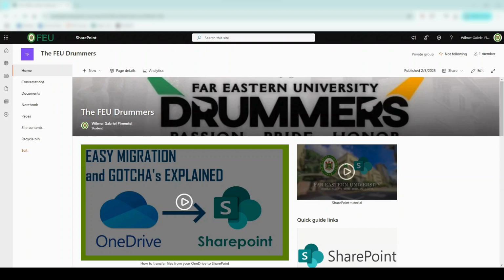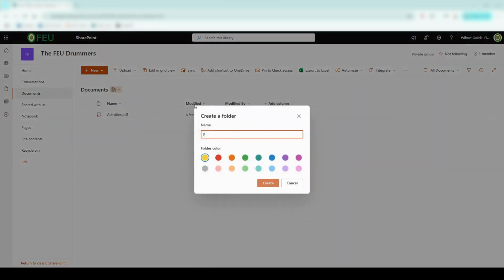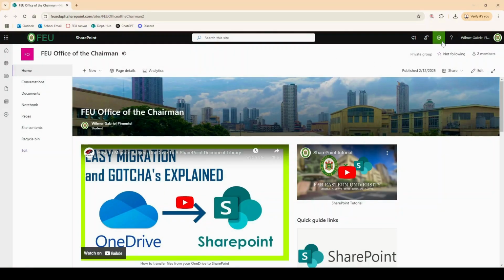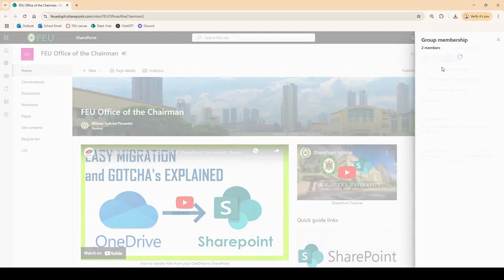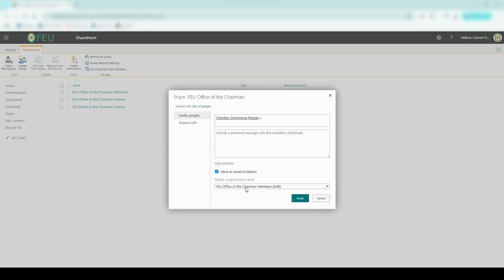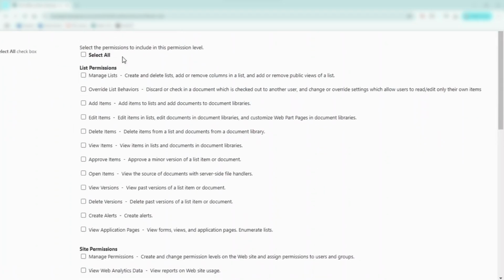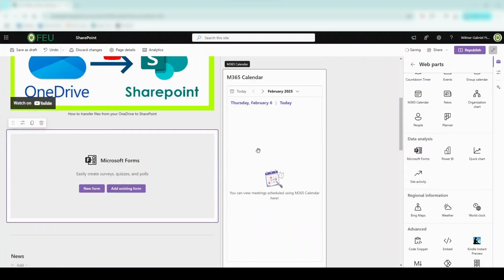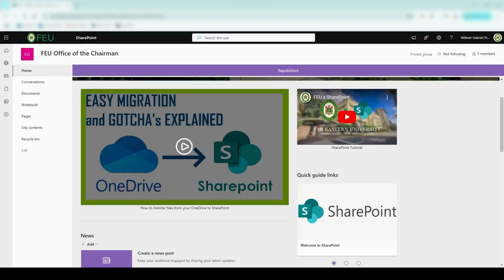How to navigate SharePoint: a short video tutorial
Chapters:
0:00 Introduction
0:13  SharePoint quick tour
0:49  Basic file management
1:56  Basic permissions
2:50  Advanced permission
3:45  Personalize and Edit homepage